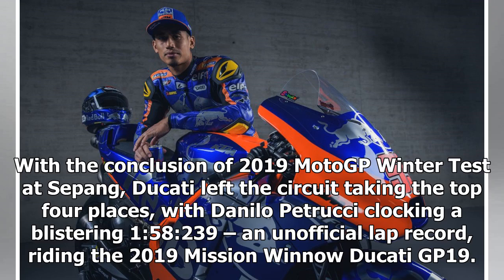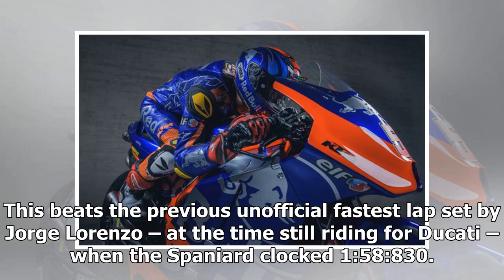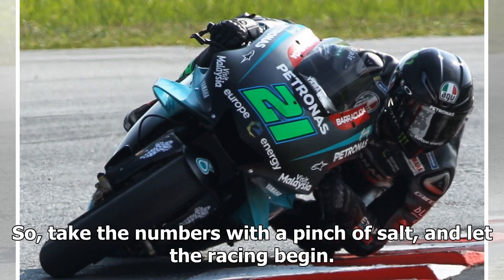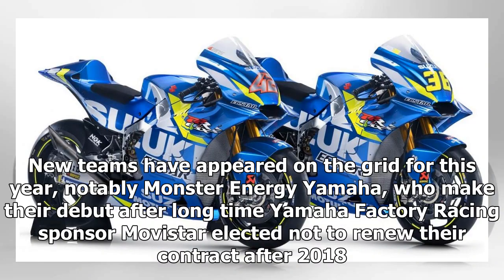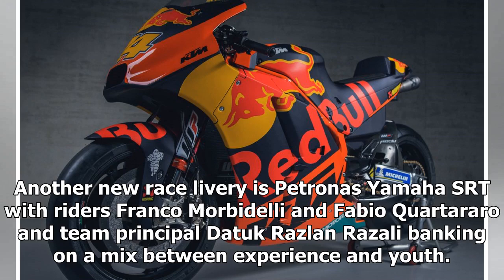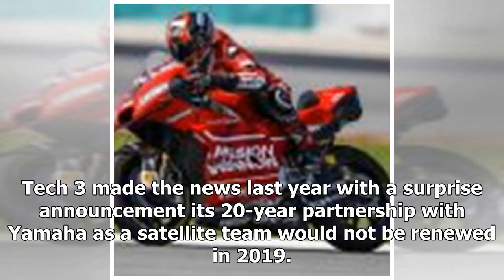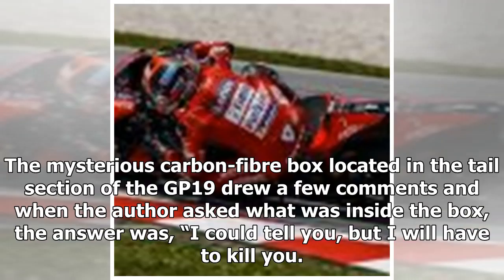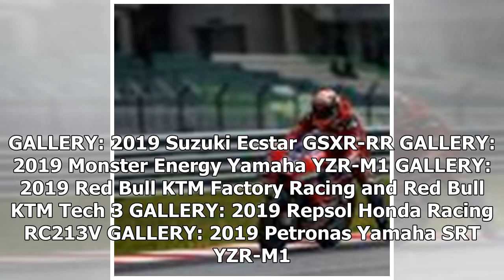2019 MotoGP: racing livery - which one looks best? | CAR NEWS 2019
2019 MotoGP: racing livery - which one looks best? | CAR NEWS 2019
With the conclusion of 2019 MotoGP Winter Test at Sepang, Ducati left the circuit taking the top four places, with Danilo Petrucci clocking a blisteri...